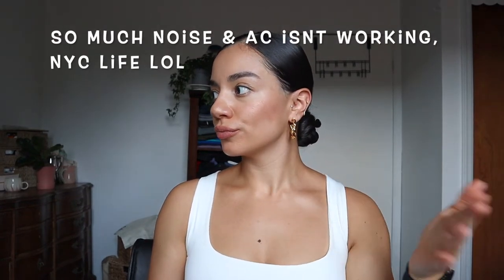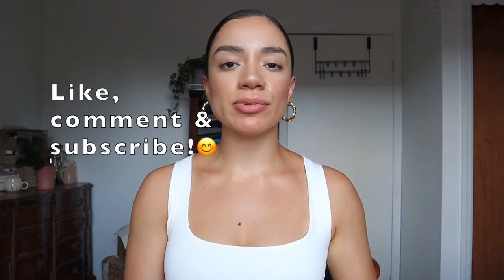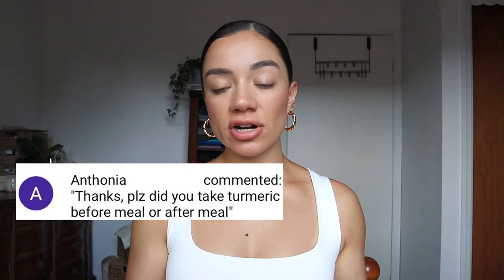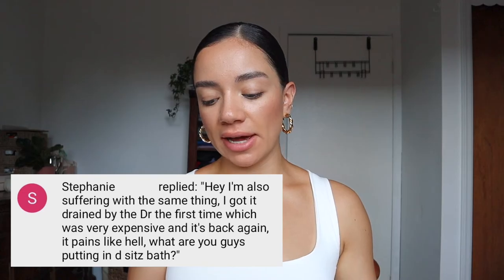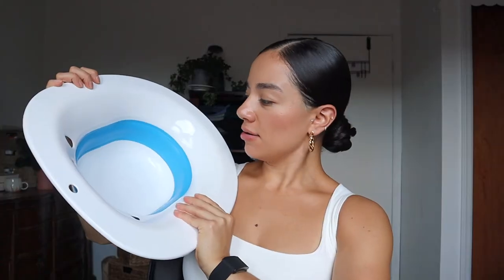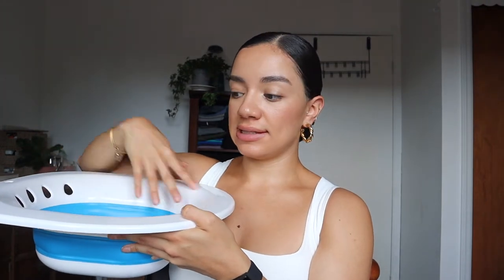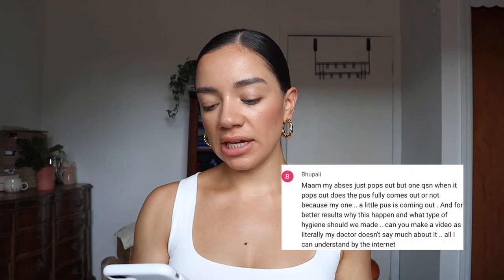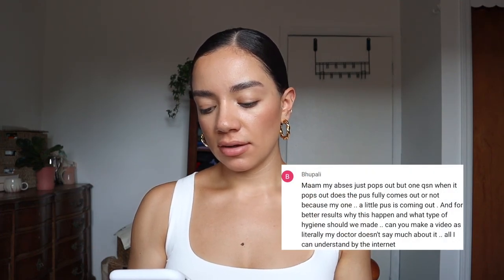Bartholin Cyst FAQ-How to Prevent the Cyst at Home-Life with the Cyst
Hey ladies! I have been getting a lot of questions on my bartholin cyst videos so I put together the most frequently asked questions. I discuss how I use turmeric to prevent the bartholin cyst from coming back, I go over how to use a sitz bath, and what hygiene to have to prevent the bartholin cyst from getting irritated. I also discuss how wearing certain clothes can irritate your cyst and cause it to form again. Let me know if you have any other questions in the comments below, I'm more than happy to help!

Here is the link to me sharing my story on how I got the Bartholin cyst

Here is the link to the turmeric I take